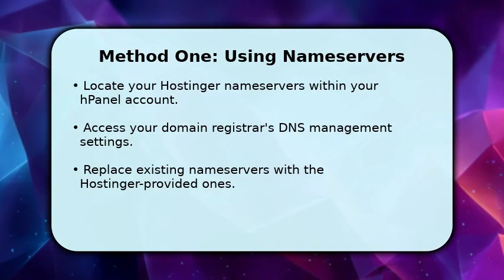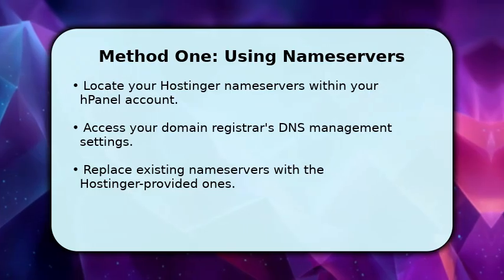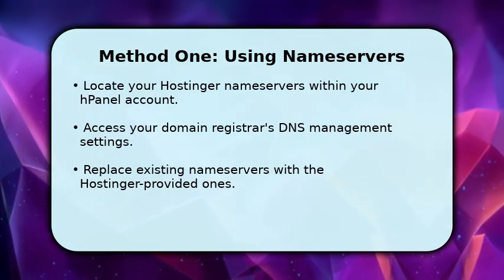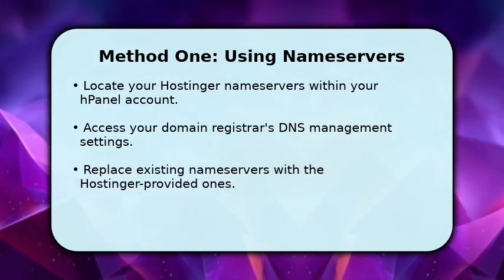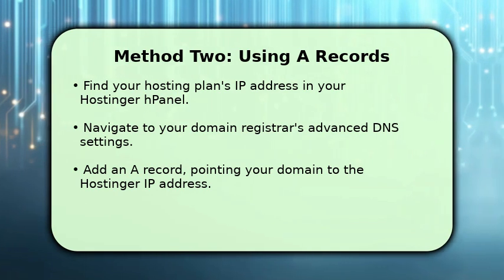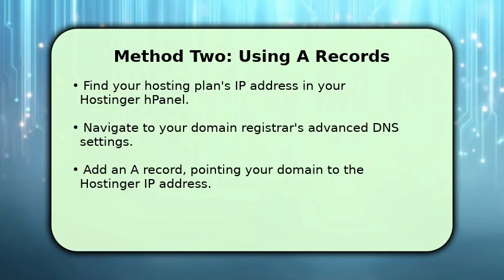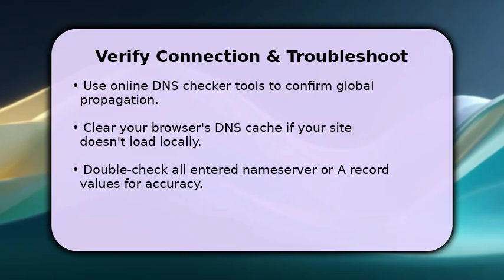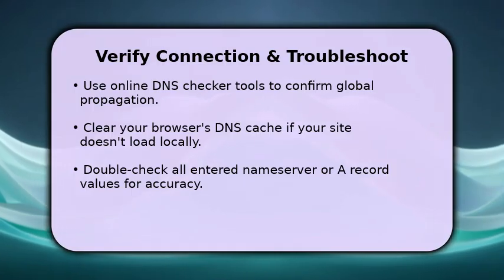How to Connect Hostinger Domain and Hosting (Updated 2025)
▸ (t) Learn how to connect your Hostinger domain to hosting in this updated tutorial for 2025. In this video, we will walk you through the steps to set up DNS and FTP connections to ensure a smooth transition of your website. Follow along as we cover the process from start to finish.

Hostinger domain connection, hosting setup tutorial, dns hostinger, ftp hostinger, connect hostinger domain, hostinger website setup, domain hosting connection, hostinger dns settings, hostinger ftp login